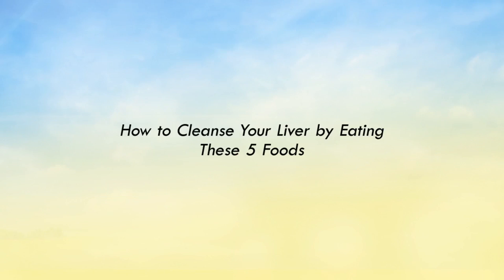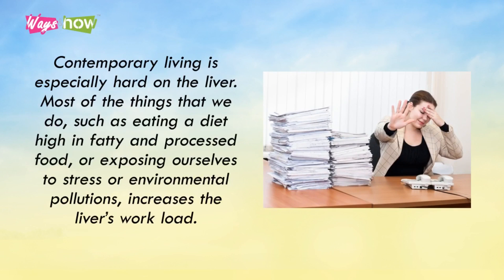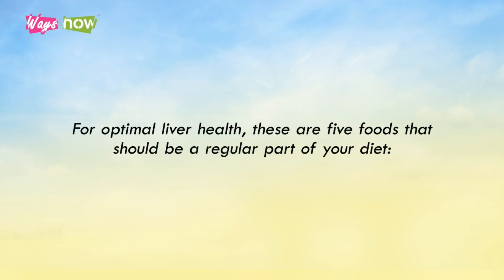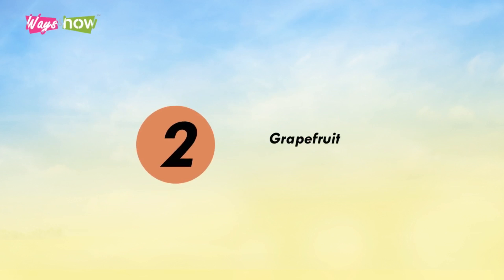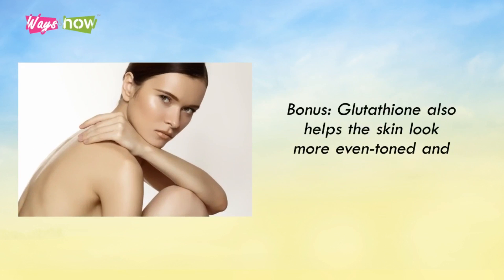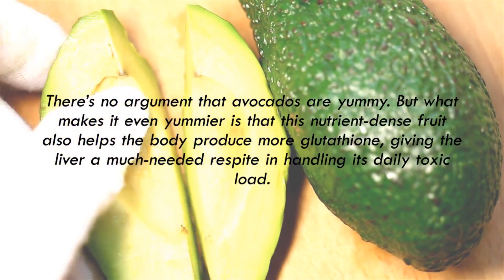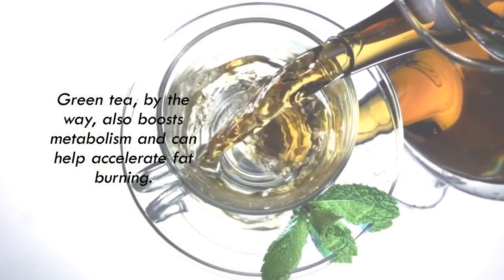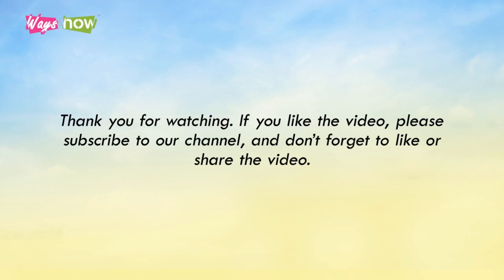How to Cleanse Your Liver by Eating These 5 Foods - Natural Liver Cleanse Foods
Natural liver cleanse foods. Tips on how to cleanse your liver by eating these 5 foods. The liver is probably one of the most underappreciated body organs in the human body. Everybody’s always talking about the heart in movies and songs, but the liver – unglamorous as it may be -- is responsible for unceasingly detoxifying the blood and producing bile so that essential vitamins, minerals, and iron can be digested and stored for the body’s use.
Contemporary living is especially hard on the liver. Many of the things that we do, such as eating a diet high in fatty and processed food, or exposing ourselves to stress or environmental pollutions, increases the liver’s workload. When that happens, the liver’s efficiency in processing toxins and fats become compromised.
Luckily, by eating certain foods, you can stimulate the liver’s natural ability to cleanse itself, effectively giving your internal system a reset. For optimal liver health, these are five foods that should be a regular part of your diet: For more information watch this video now to learn about these: liver cleanse, natural liver cleanse, best liver cleanse, liver cleansing foods, foods good for liver - Waysandhow.